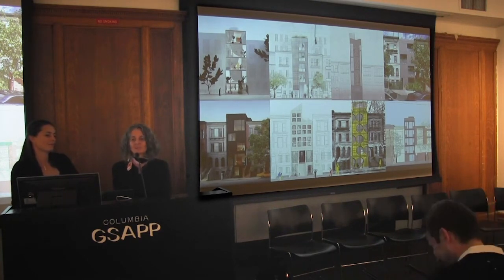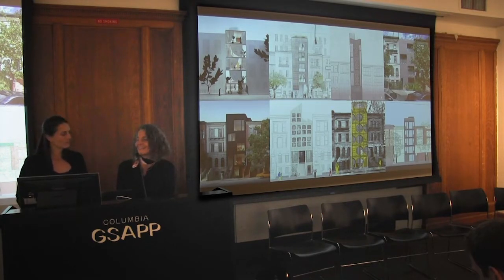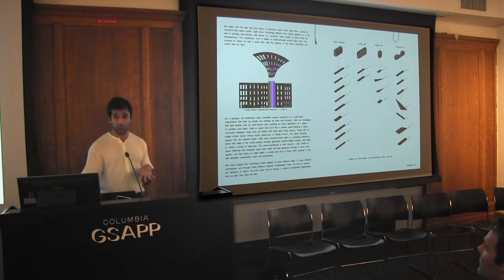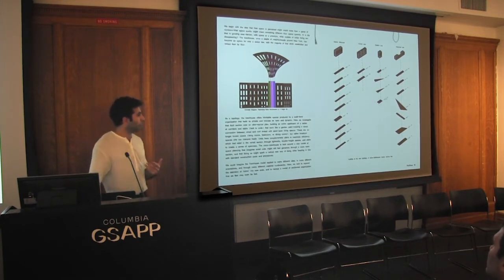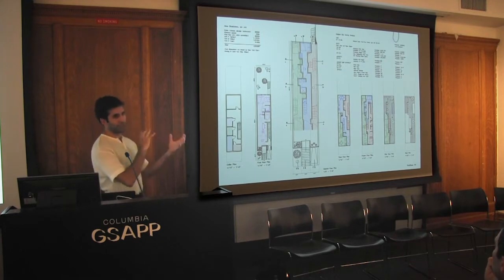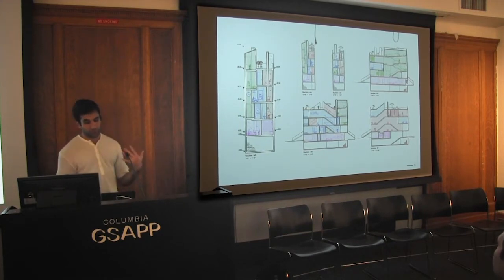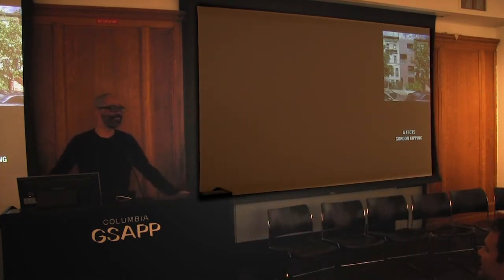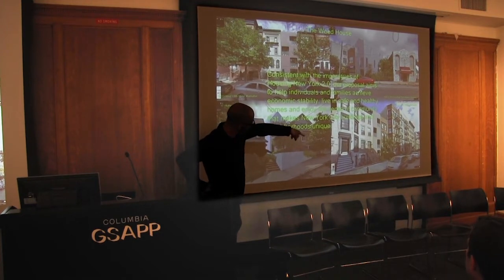Big Ideas for Small Lots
Affordable housing is one of the greatest challenges across the United States, the Big Ideas for Small Lots NYC housing competition organized by the New York City Department of Housing Preservation and Development (HPD) and the American Institute of Architects New York (AIANY) seeks to address this issue by gathering ideas for housing on small, underutilized lots owned by the City of New York. While five proposals moved on to the final round of the competition, hundreds of ideas and design intentions are going unseen and undiscussed. This event gathers Columbia GSAPP faculty to present their proposals for five minutes each in a Pecha Kucha style event, followed by a discussion moderated by Ada Tolla and Daisy Ames.

Daisy Ames, Studio Ames w/ Gabriel Huerta
Ada Tolla, LOT-EK
Adam Frampton, Only-If
Gordon Kipping, G-Tech
Alessandro Orsini, Architensions
Emmett Zeifman, Medium Office
Benjamin Cadena, Studio Cadena